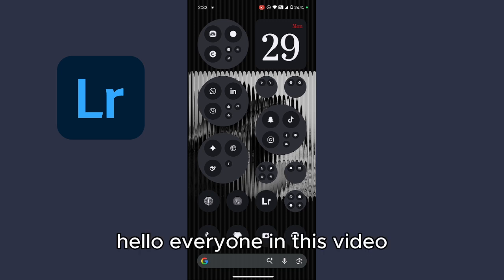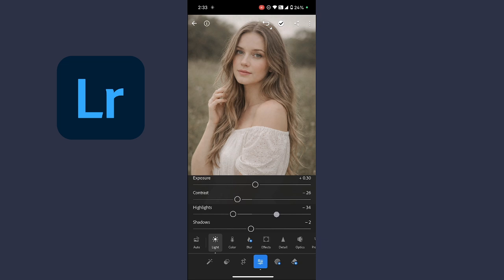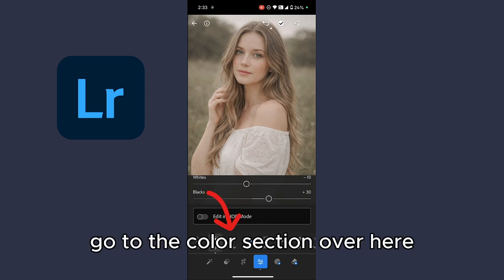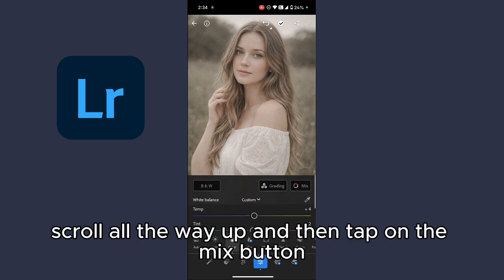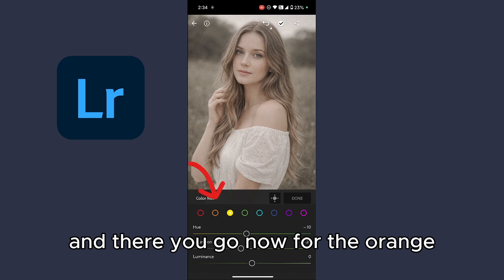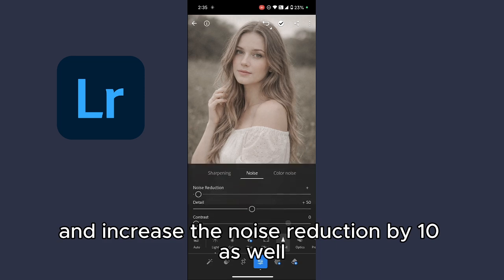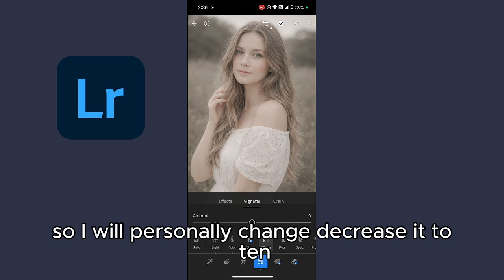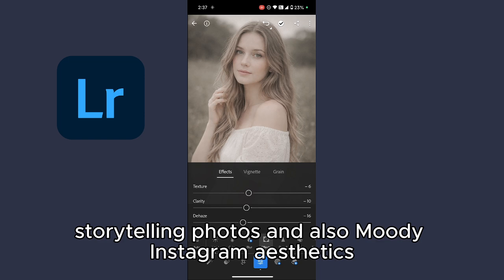How to Adjust Lightroom Presets for Better Results 2026?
Learn how to adjust your Lightroom presets for better, more customized results with this easy editing tutorial.

Discover how to fine-tune exposure, tweak color balance, modify tone curves, and adapt presets to different lighting conditions—so every photo looks perfectly edited, not just filtered.

🎛️ Great for photographers who use presets but want more control.
💬 Which preset do you use most often?